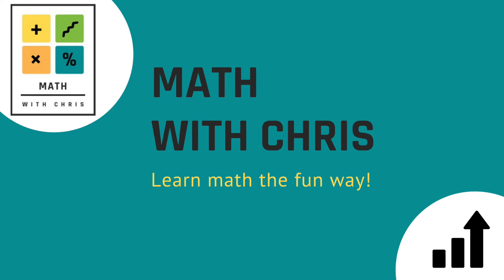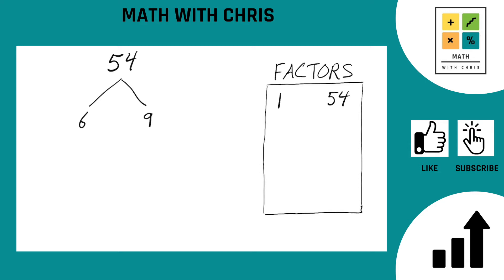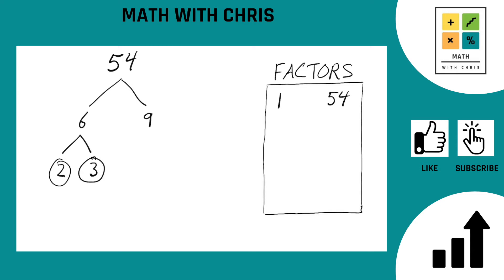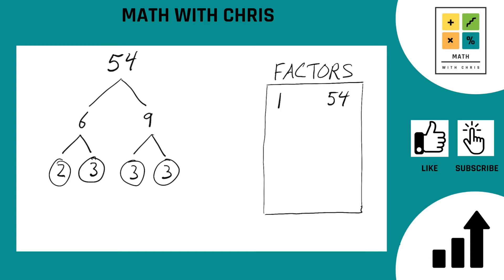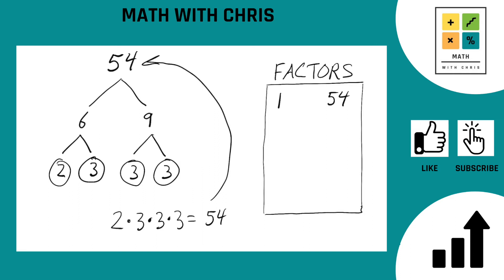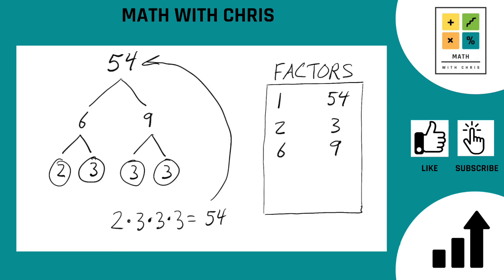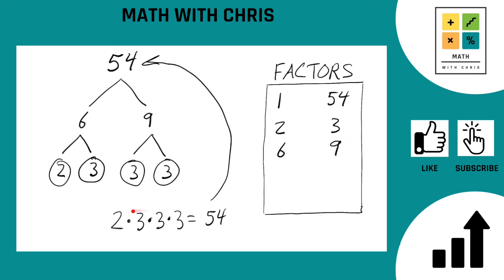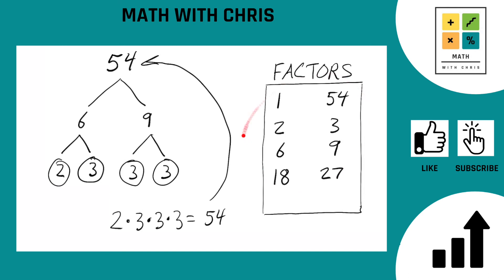Finding the Factors of 54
Using a factor tree to find all the factors of 54.